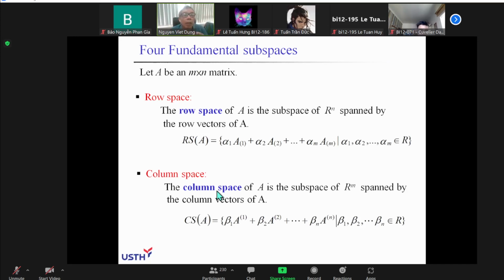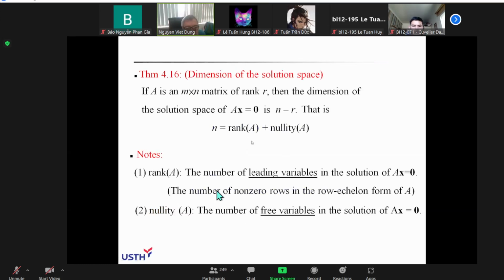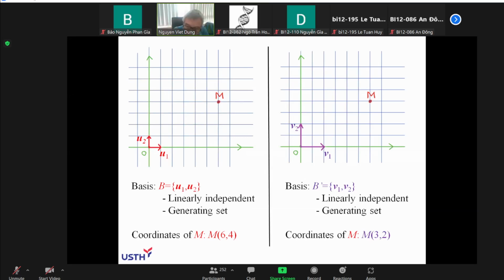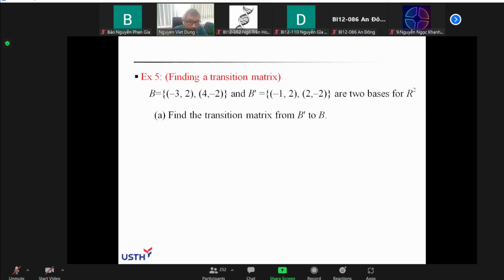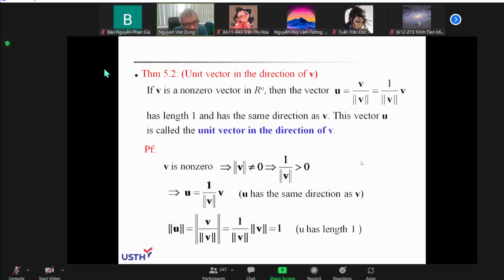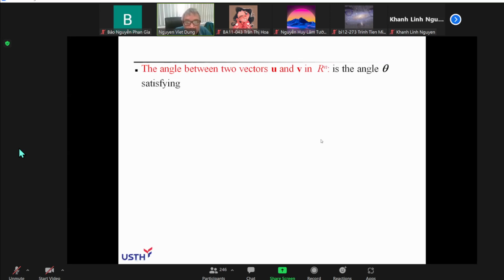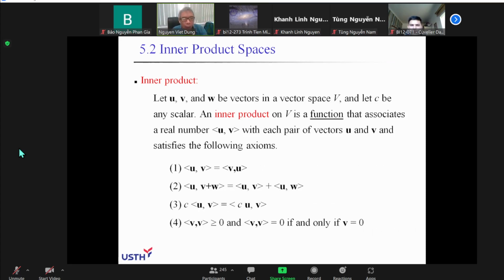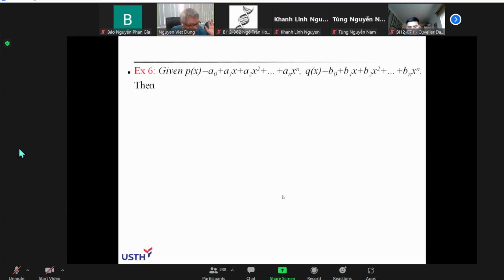01/12/2021 Linear Algebra